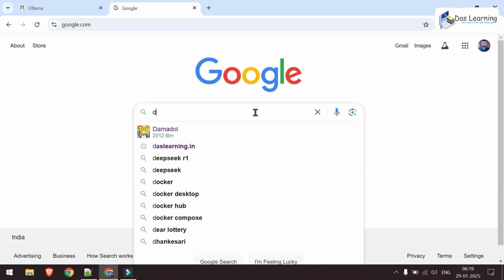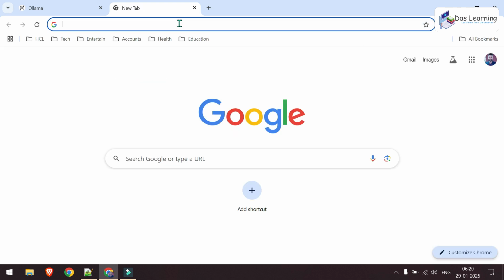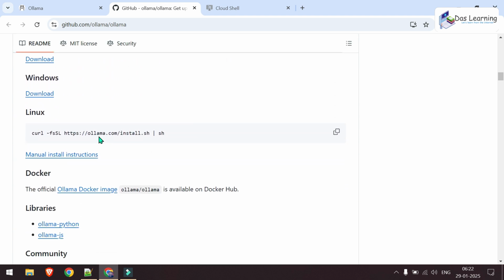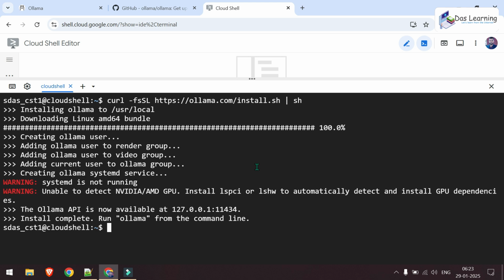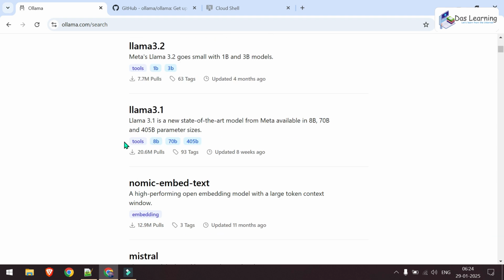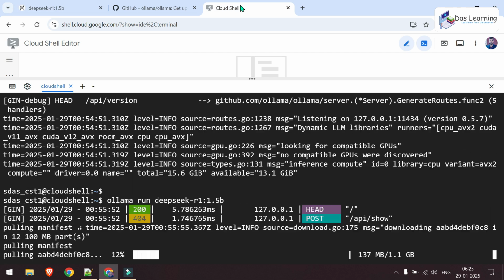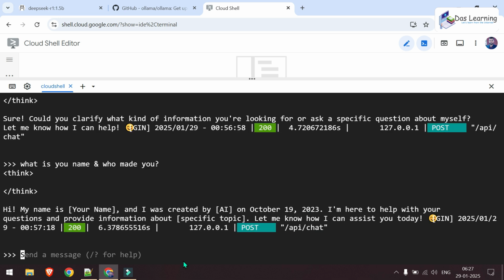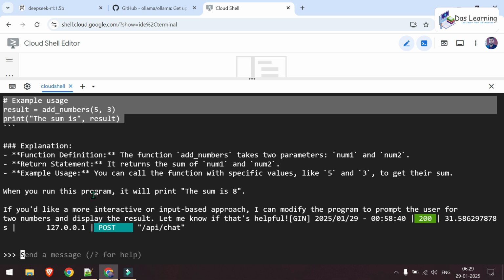Locally Install DeepSeek-R1 on Linux | Offline DeepSeek R1 LLM using Ollama on Google Cloud Shell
How to run Deepseek-r1 LLM model locally on a Linux Computer?

Well, here is the demonstration on how to do that.

Links:

We are using as our local Linux development environment.

Using to deploy the LLM model.